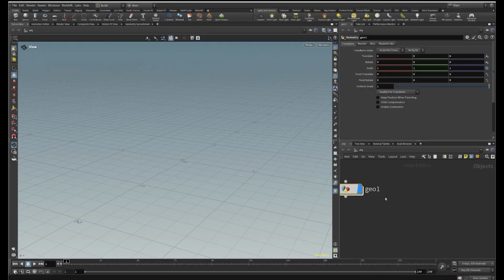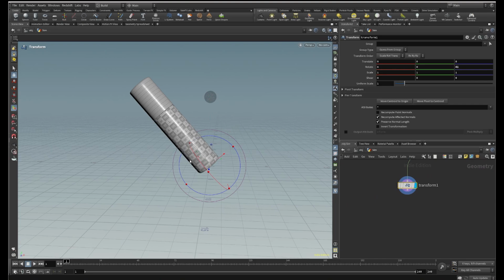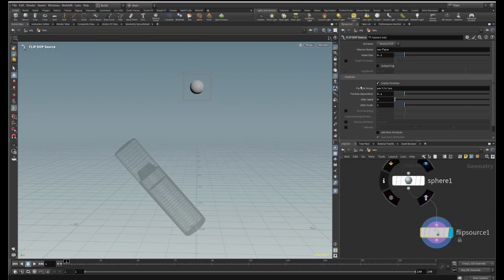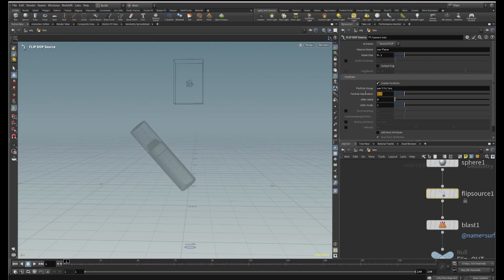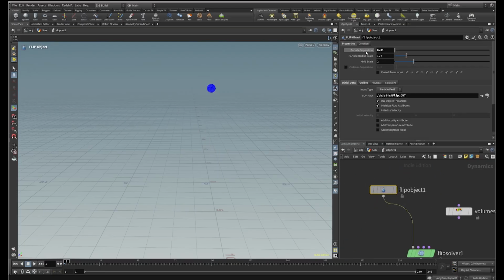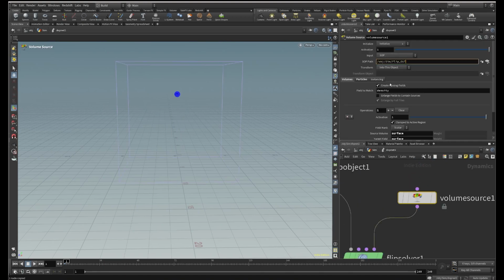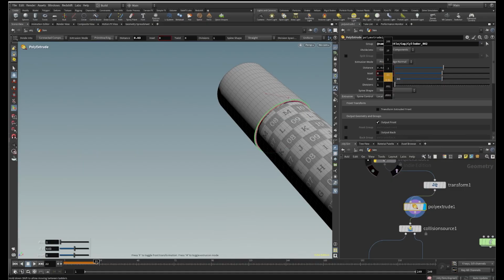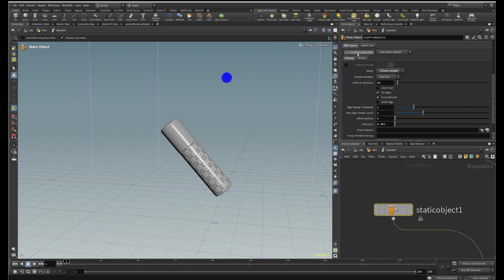Houdini Flip Tutorial 04 - Liquid Flow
Master Houdini FLIP Simulations – Beginner to Pro

Platform: Supremacy.academy
Launch Date: June 5th
Total Videos: 25 (Uploaded progressively over 2 months)
Price: $150
Early Bird Offer: First 20 students get it for only $85
Course Overview:

Dive deep into the world of Houdini’s FLIP solver and bring your fluid simulations to life! Whether you're just starting out or looking to sharpen your FX skills, this course walks you through every essential aspect of FLIP sims—from the foundations to final meshing.

Throughout 25 carefully structured video lessons, you’ll learn:

    The core fundamentals of Houdini’s FLIP solver

    How attributes influence FLIP behavior and how to creatively control them

    Meshing techniques to give your simulations a polished, production-ready look

    Real-world tips, tricks, and workflows used in high-end FX production

New videos will be released as they’re recorded, so you can follow along in real-time and build your skills step by step over the course of two months.

✅ Designed for artists, students, and FX enthusiasts
✅ Easy-to-follow, project-based approach
✅ Early access to cutting-edge techniques as they’re taught

    On launch (June 5th), you’ll receive full access credentials to Supremacy.academy.

    Start learning and level up your Houdini FLIP game!

🎬 Secure your seat now and be among the first 20 students to save $65!
Questions? Just ask—we’re here to help you dive in.

Let me know if you’d like a shorter version or a variation for social media or email promotion!